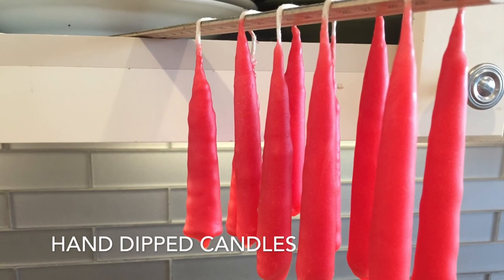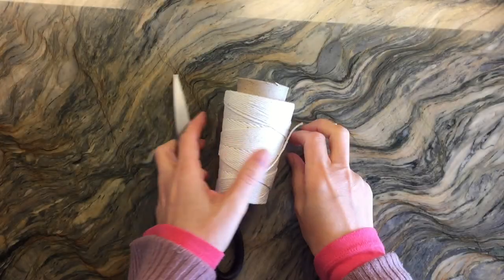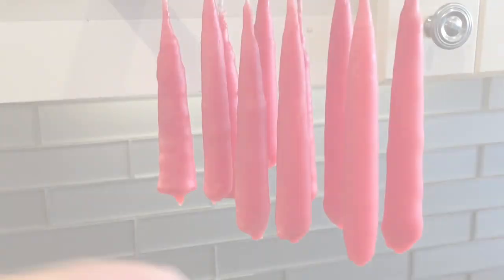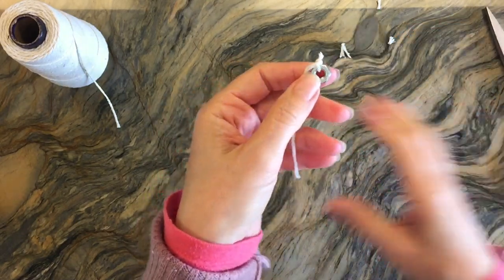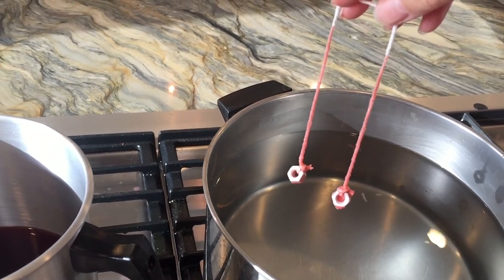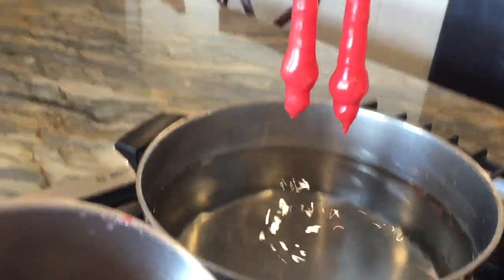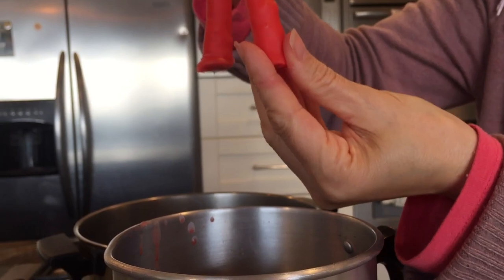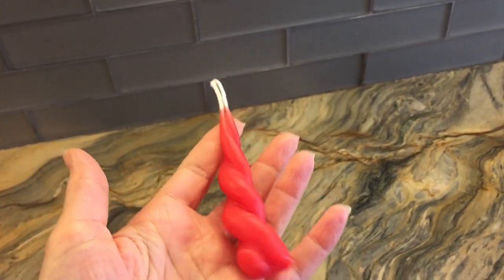Hand Dipped Candles For Beginners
Did you ever wanted to turn left over candles into hand dipped tapers? You can either buy wax or upcycle an old candle. All you need is a deep pot for the wax, baker's twine, a pair of scissors and a burner.

We used an old three-wick candle by Colonial Candles of Cape Cod sold by PartyLite. It has a nice light peppermint scent and a bright red color, both of which were retained when we turned them into new tapers.

This project was donein conjunction wtih our Colonial Times unit study. You can check out the complete playlist here: